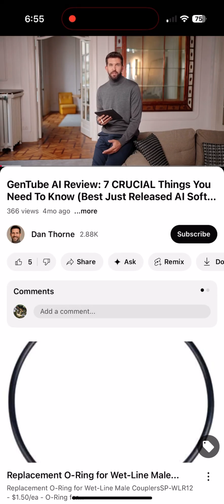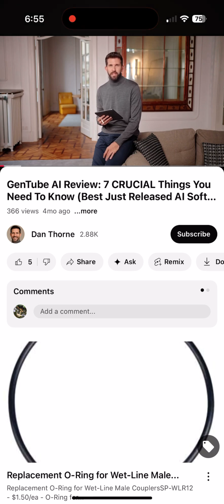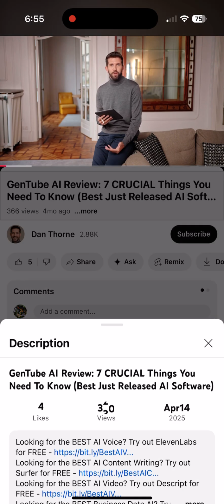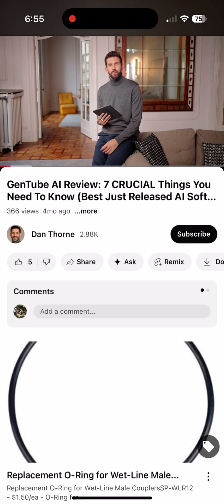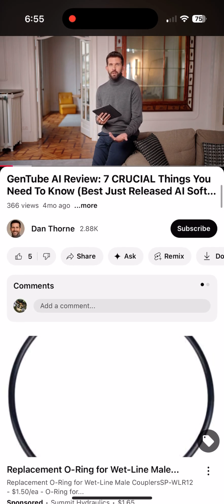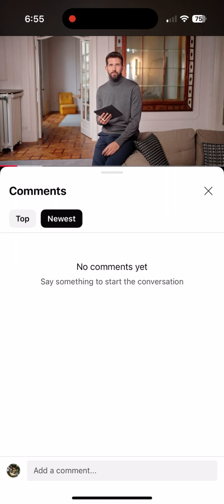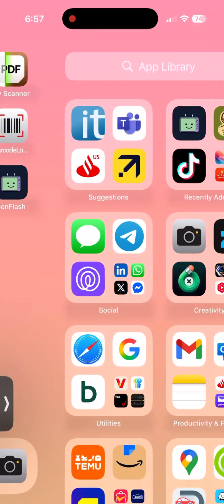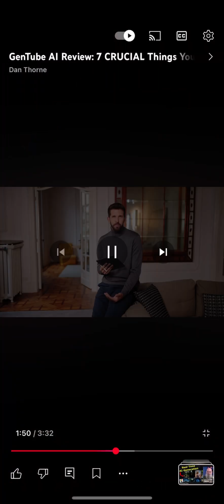Testing the iPhone 16's Screen Recording App